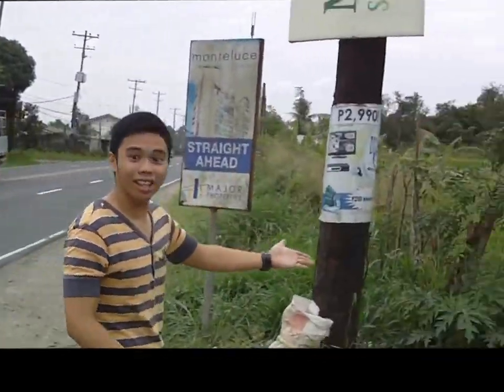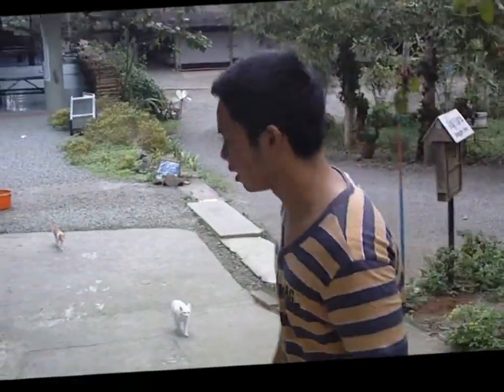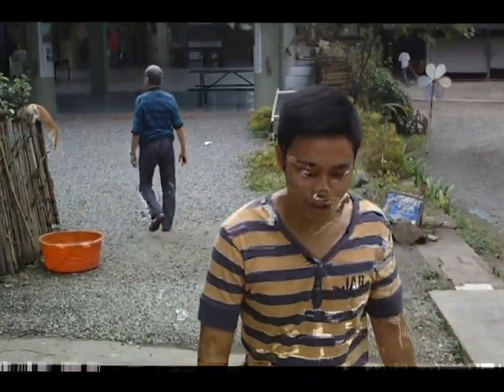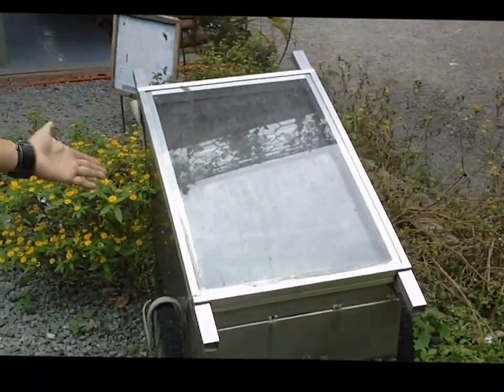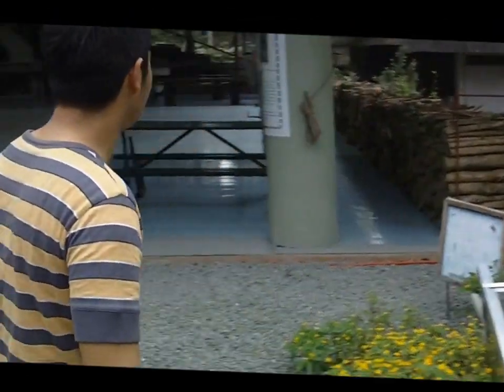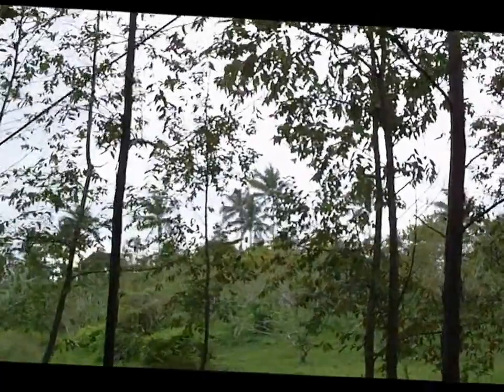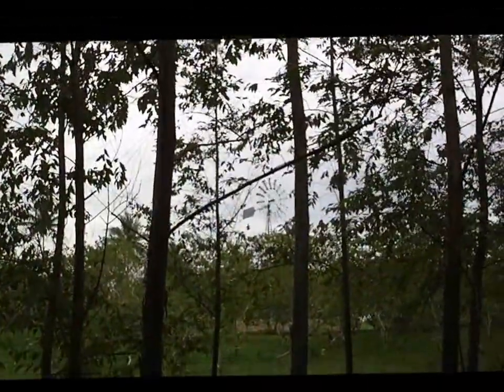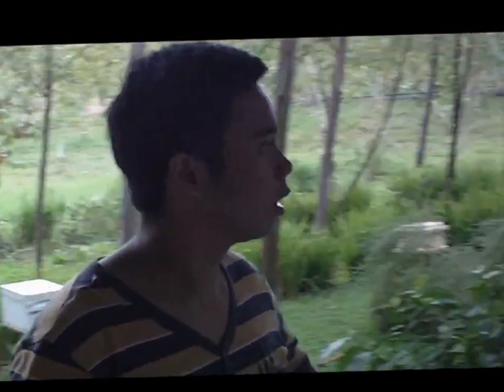Impacts Project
A project in Tourism Impacts and Sustainability of a CTHM DLSUD Student. Green practices of Ilog Maria in Silang, Cavite.